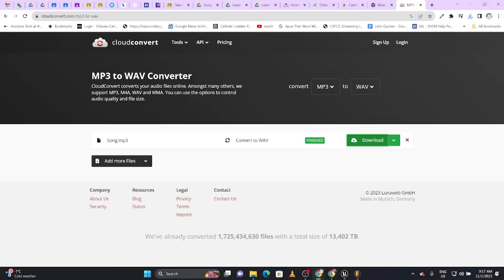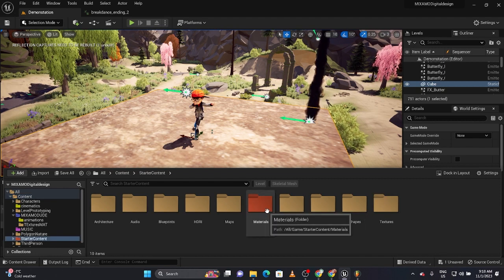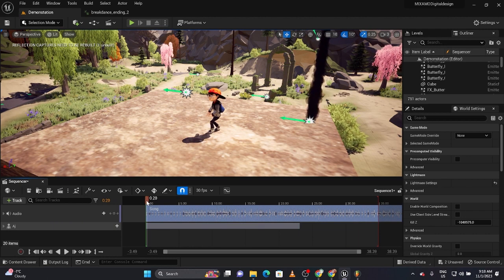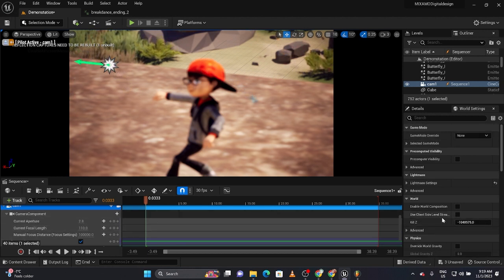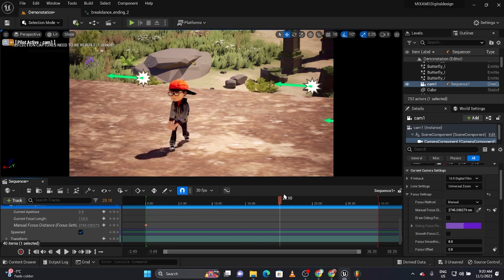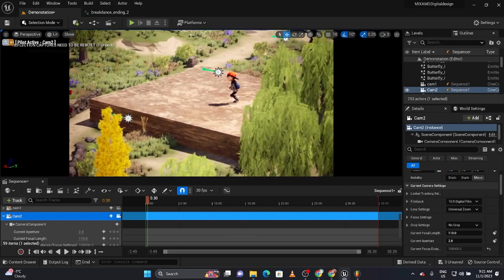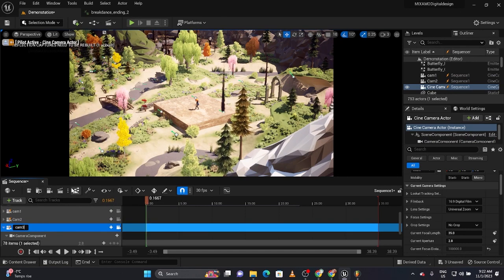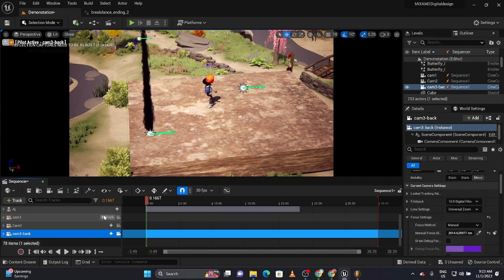2023- Part 3- Create A Dance Animation Video with Students in Unreal Engine 5